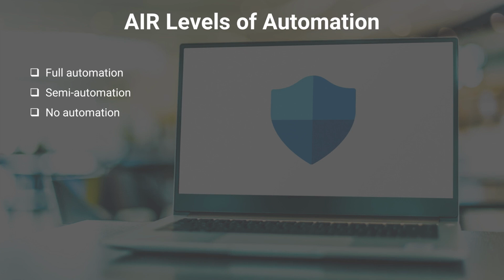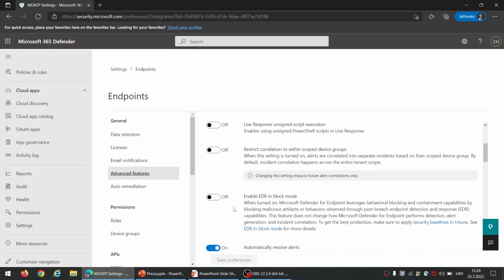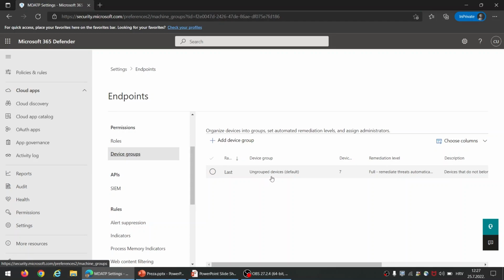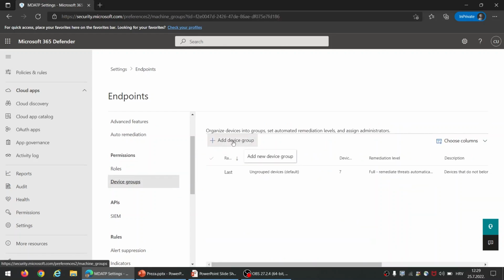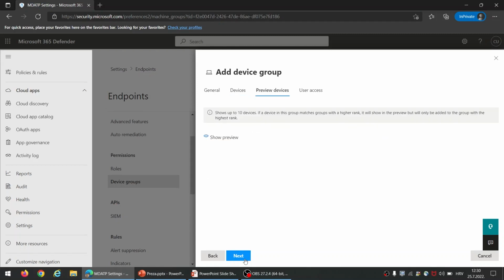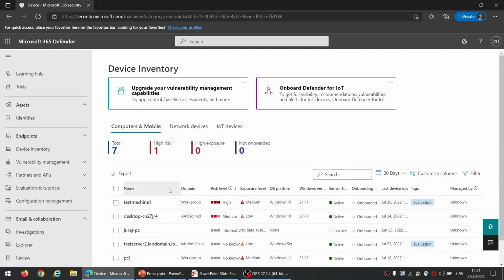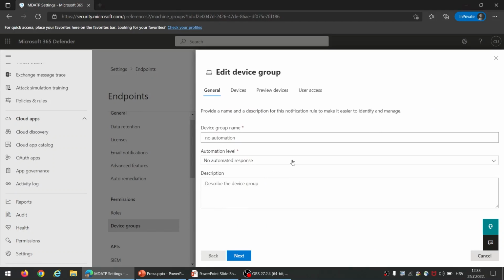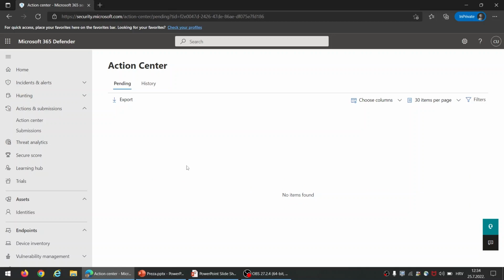Automated Investigation and Remediation AIR Explained| Lecture#20 | Module 06